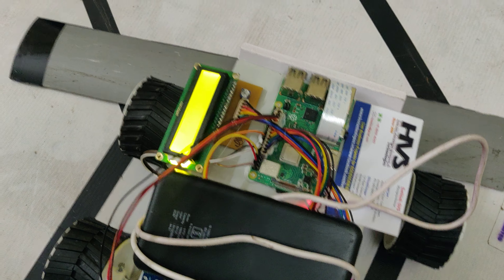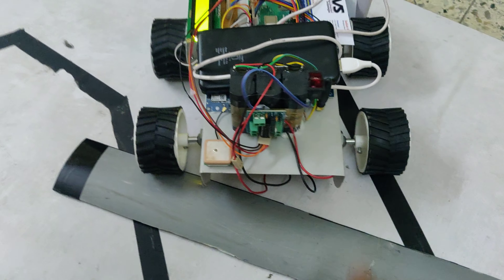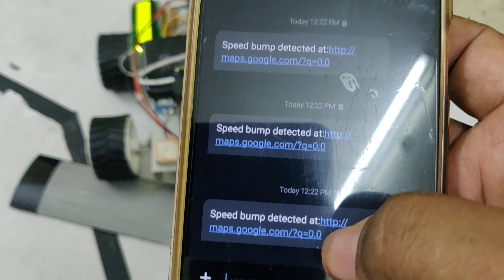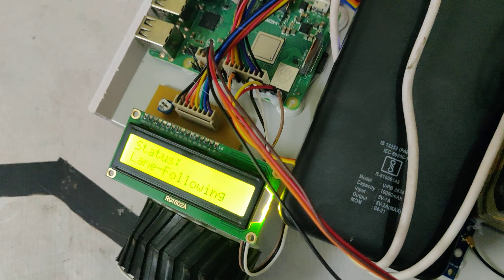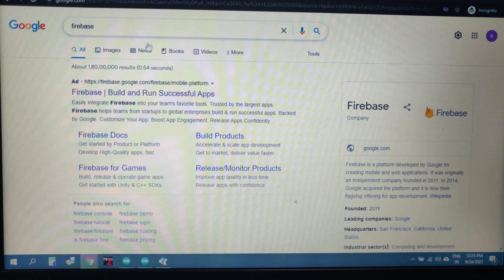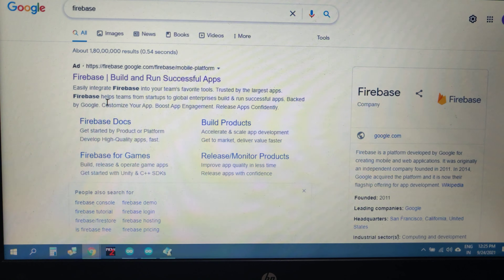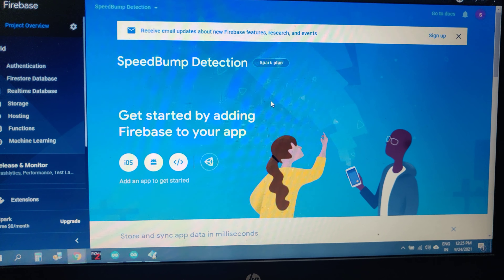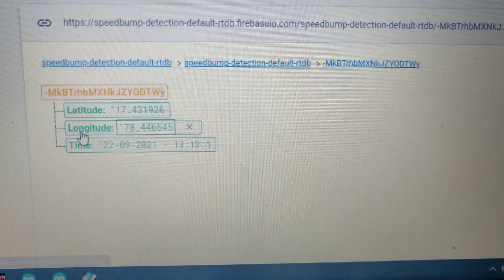Speed Bump detection with Lane following and Human detection , firebase Real-time database GSM GPS